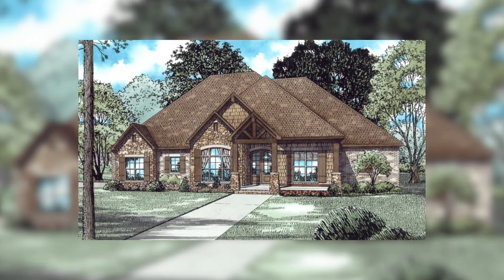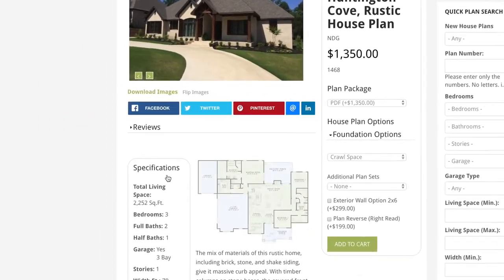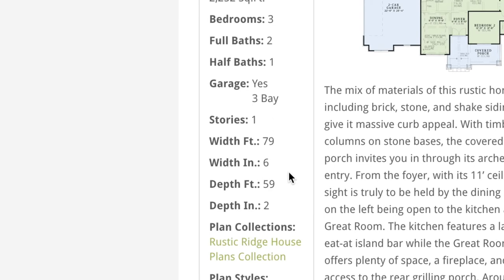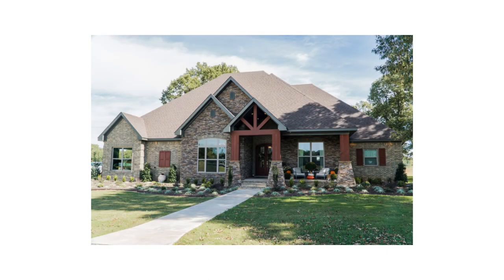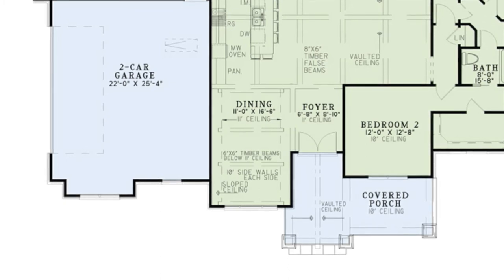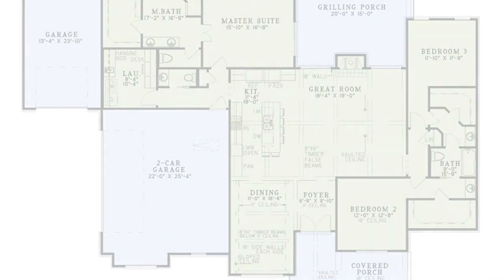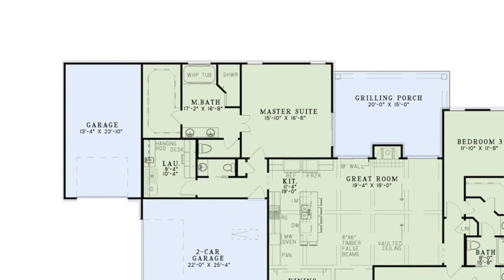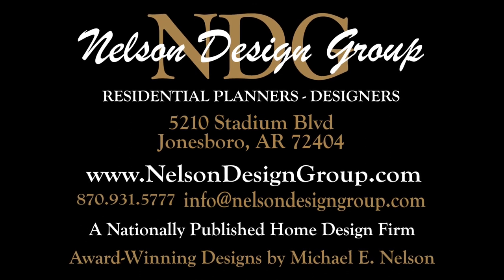Rustic House Plan NDG 1468 Huntington Cove | Home Plan At A Glance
Check out this amazing Rustic Style House Plan with Taylor Nelson

House Plan NDG 1468 Hunting Cove
2,252 Sq.Ft | 3 Bed | 2.5 Bath

The mix of materials of this rustic home, including brick, stone, and shake siding, give it massive curb appeal. With timber columns on stone bases, the covered front porch invites you in through its arched entry. From the foyer, with its 11’ ceiling, a sight is truly to be held by the dining room on the left being open to the kitchen and Great Room. The kitchen features a large eat-at island bar while the Great Room offers plenty of space, a fireplace, and access to the rear grilling porch. Around the corner from the kitchen is the grand Master Suite. Also having access to the grilling porch, the bedroom has tons of space, with double vanities in the bathroom, a large corner shower, a whirlpool tub, and a huge walk-in closet. And down the hall is the spacious laundry room with convenient desk space. On the other side of the house are 2 more bedrooms with large walk-in closets and a Jack and Jill bathroom. On the left side of the house is the large 2-car garage and a separate single car garage as well.